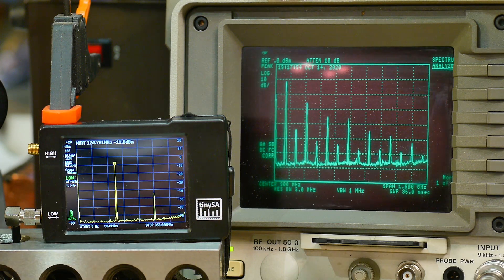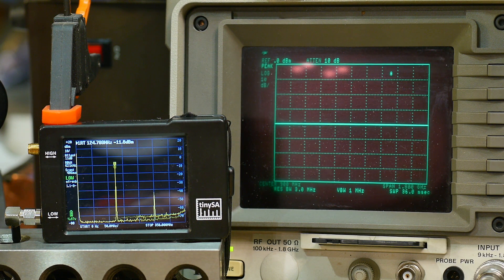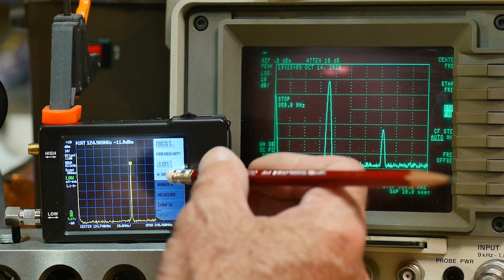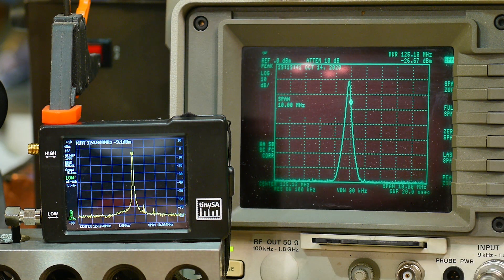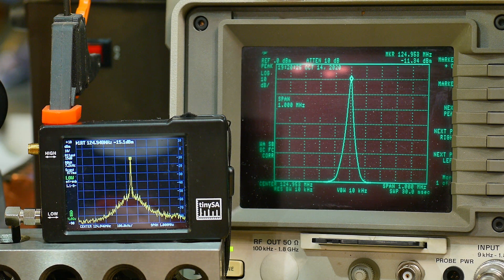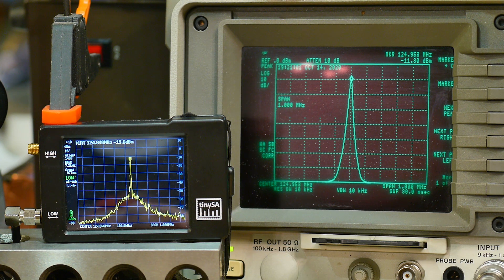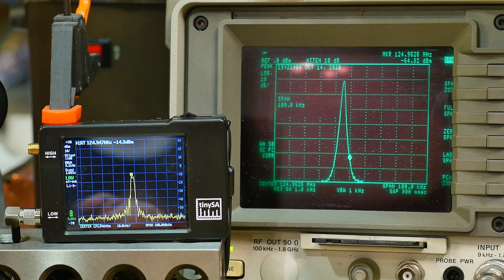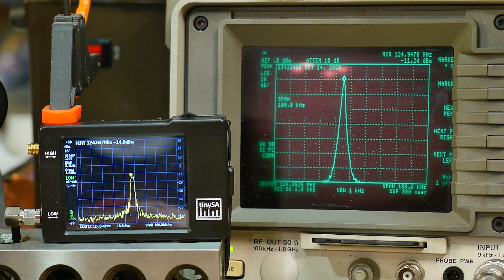584b TinySA Ref Level and Attn Setting Hunting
Episode 584b
This is due to a defective TinySA with a bad attenuator. Newest Firmware will check for this defect.